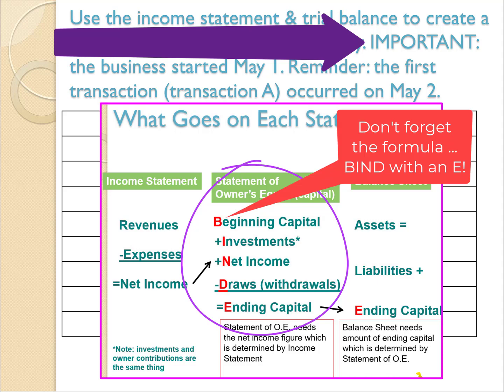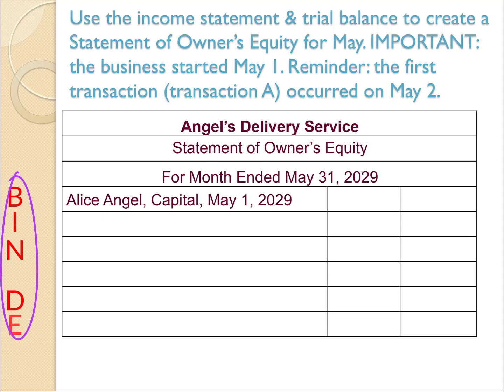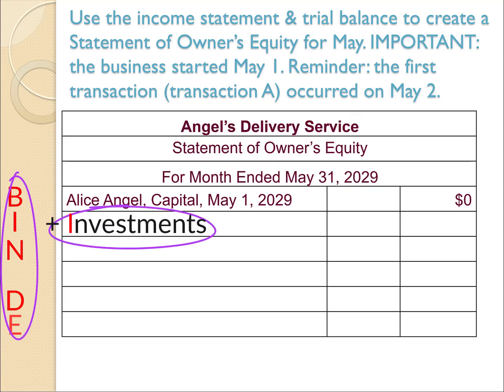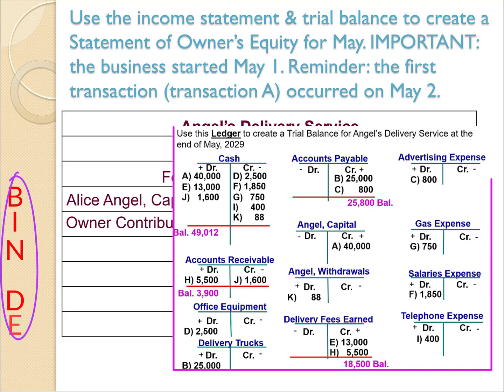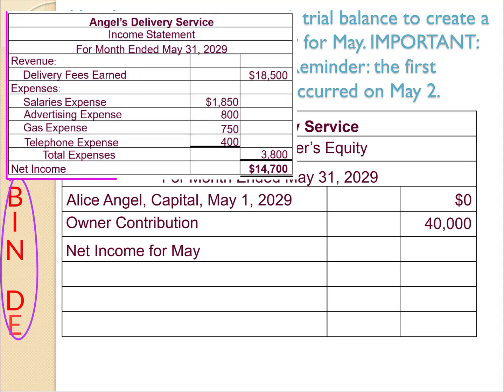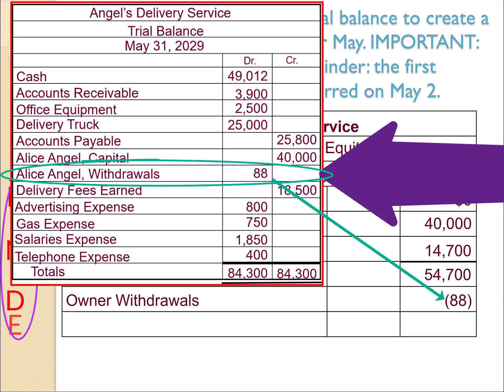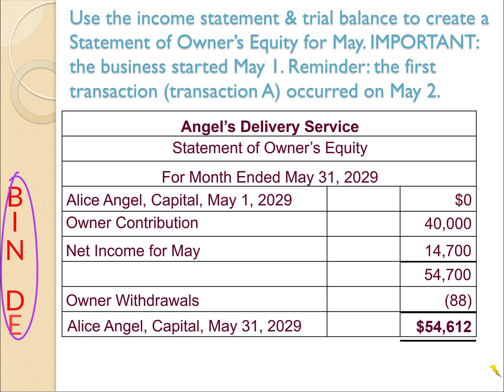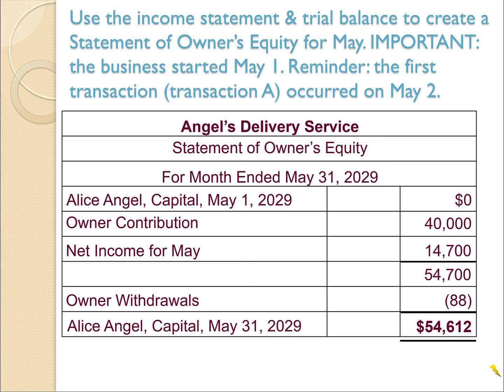Create a Statement of Owner's Equity for Angel's Delivery Service